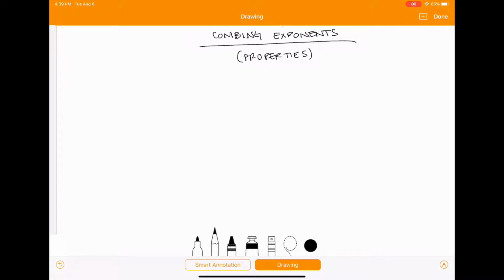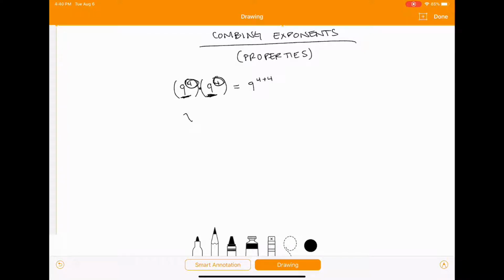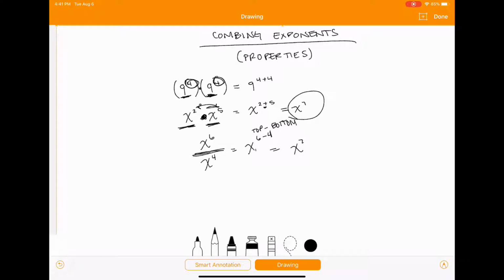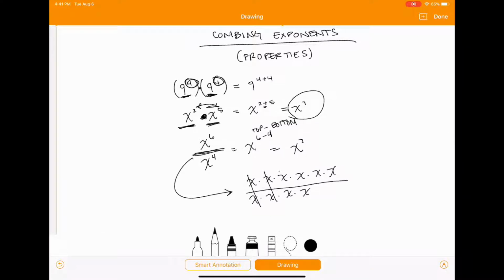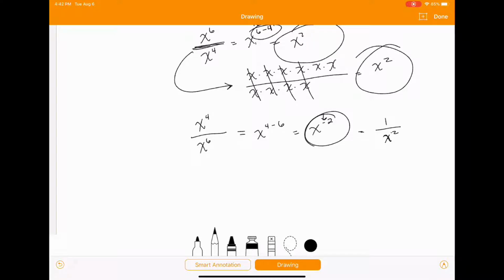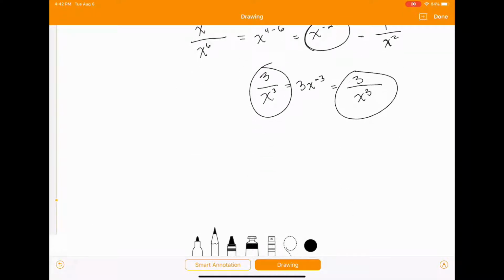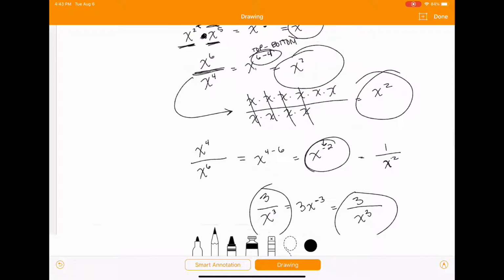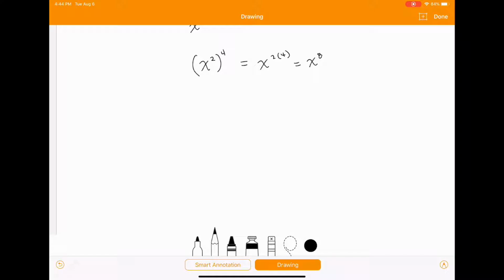Pre-Algebra - Exponents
Build a strong math foundation with this pre-algebra video. Learn key concepts like variables, equations, inequalities, and graphing through clear explanations and examples—perfect for middle school students, beginners, or anyone needing a math refresher.